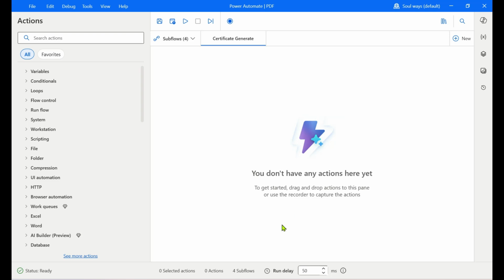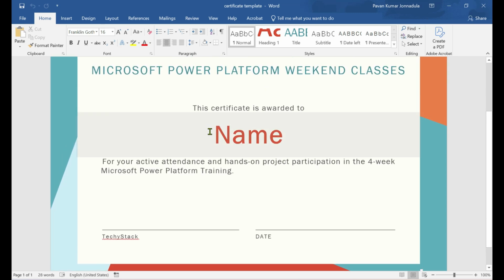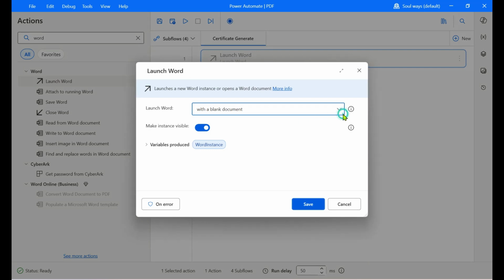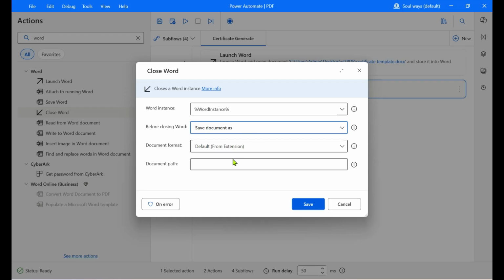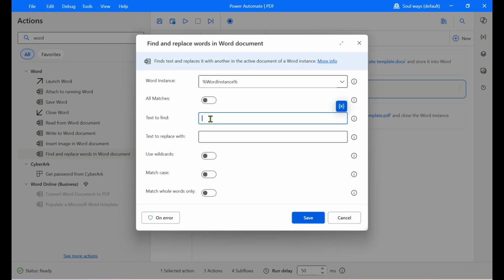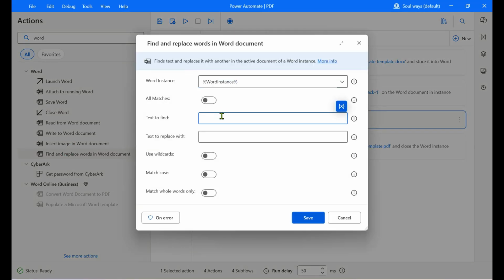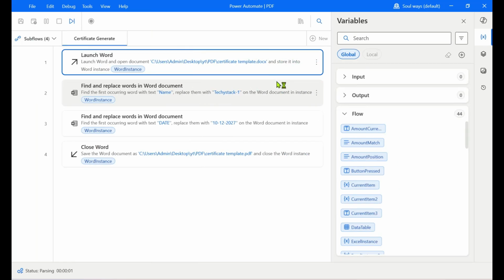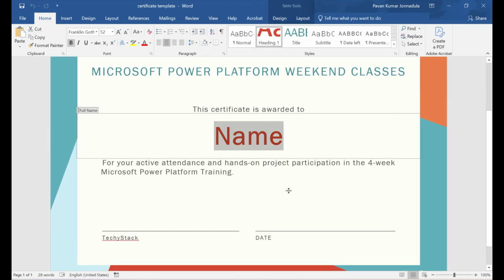Certificate Design Tutorial | Microsoft Word to PDF | Easy Guide | Power Automate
🏆 Learn how to create a modern, professional corporate certificate in Microsoft Word and convert it to a high-quality PDF—perfect for training programs, employee recognition, course completion, workshops, schools, colleges, and corporate events.

In this step-by-step tutorial, you'll learn:
✅ How to design a professional certificate from scratch in Microsoft Word
✅ How to add borders, logos, signatures, and certificate IDs
✅ Best fonts and color combinations for a premium look
✅ How to align and format your certificate professionally
✅ How to save and export your certificate as a high-quality PDF
✅ Tips for printing and sharing your certificate

📌 This tutorial is perfect for:

Students
Teachers
HR Professionals
Trainers
Business Owners
Microsoft Word Beginners
Office Professionals

This channel will provide the genuine information in multiple technology will post here once test by own.